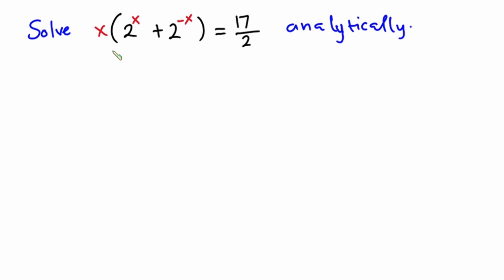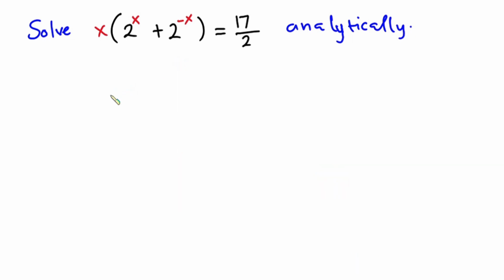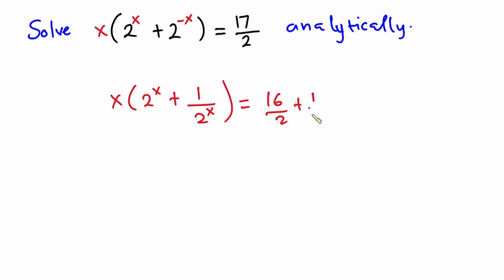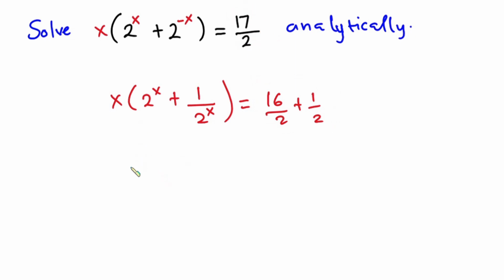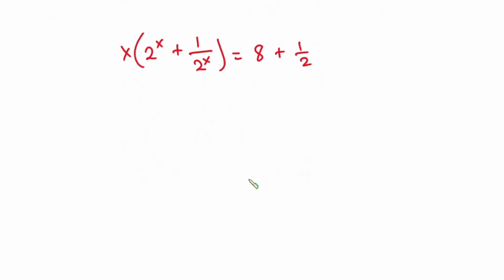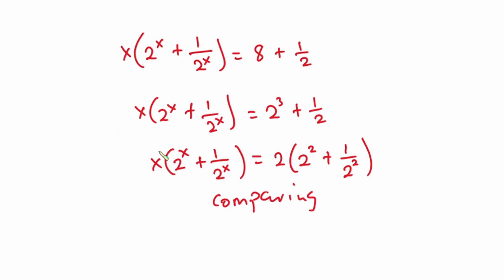Can You Solve x(2^x + 2^-x)=17/2 Analytically? | Math Tricks | Nice Math Problem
In this video, we will solve this problem, x(2^x + 2^-x)=17/2 Analytically in step by step, so keep watching and in the end you will see wonderful solution